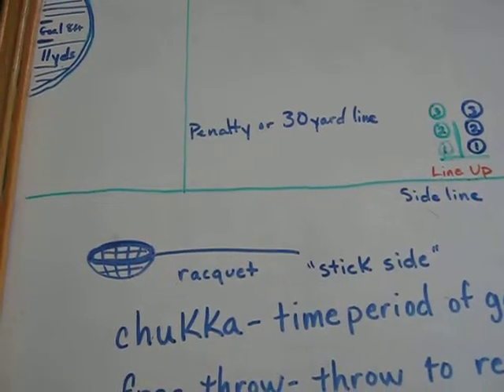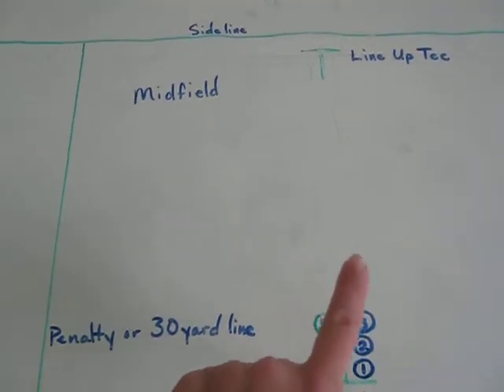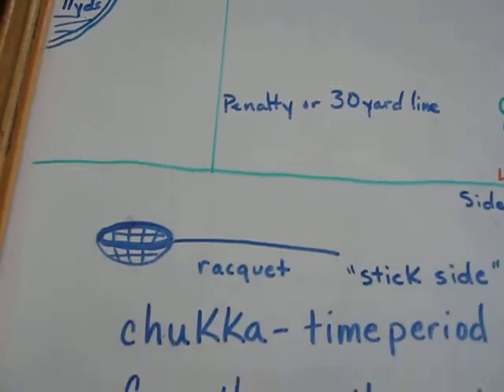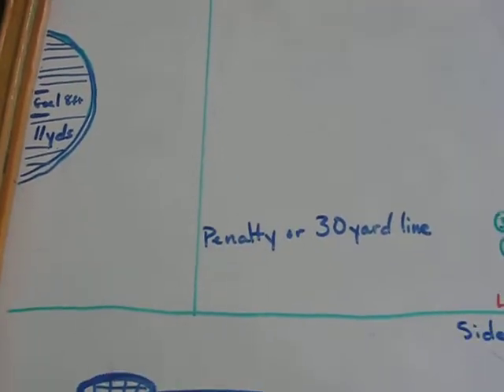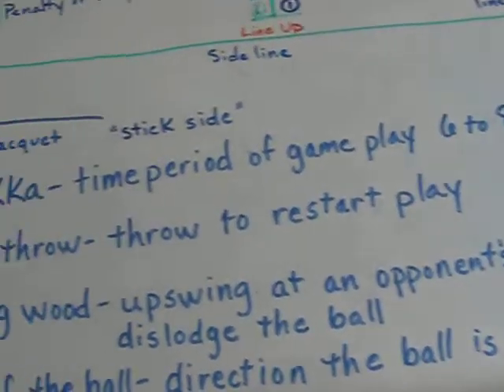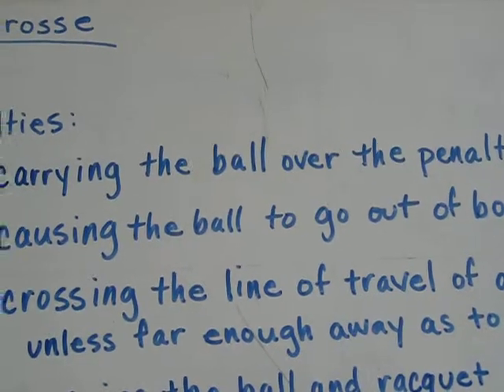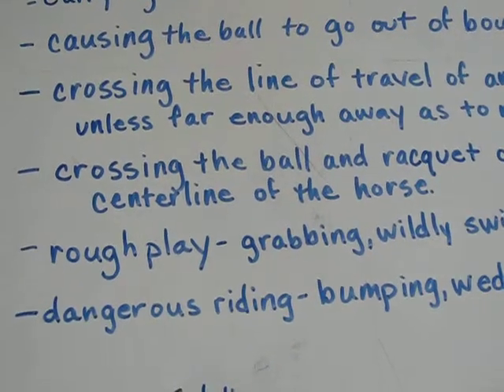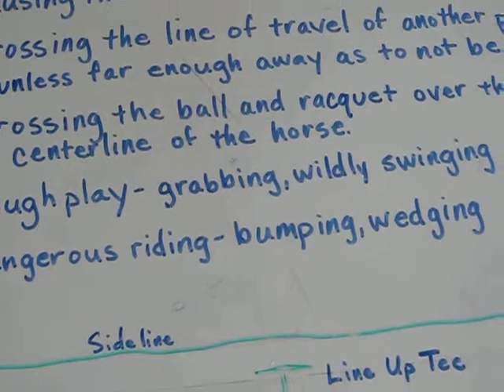SSPC PonyClips Polocrosse 3.avi